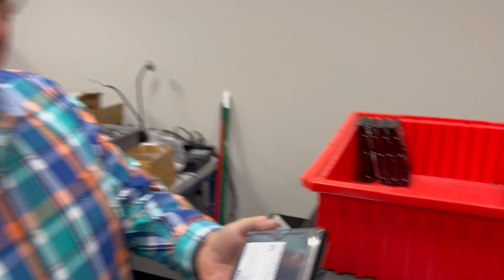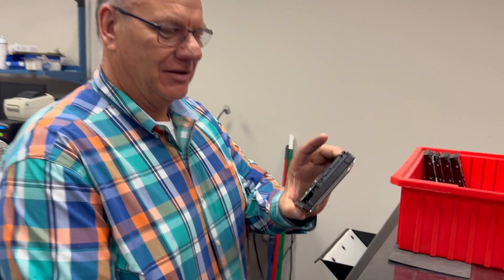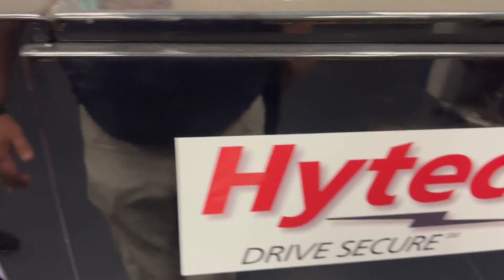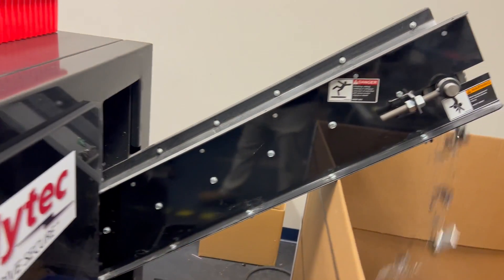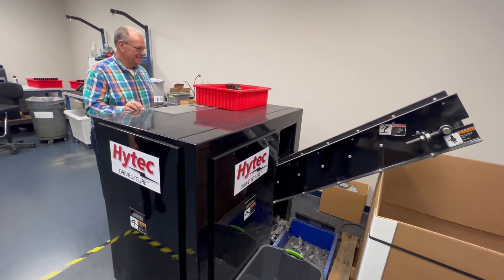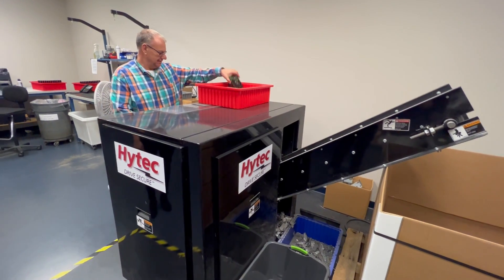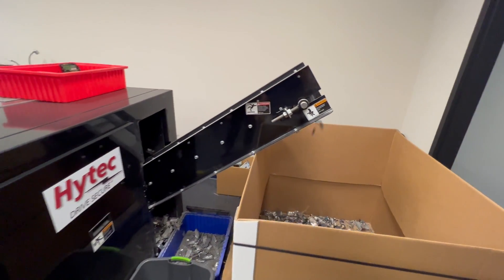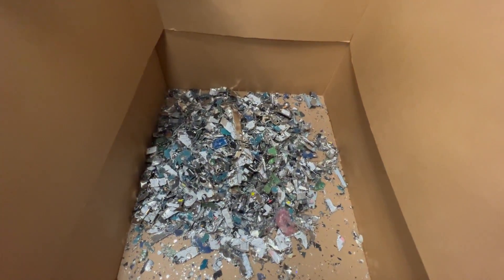Hytec Has an Axe to Grind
But they will settle for your hard drives!

Hytec Dealer Services offers complete and certified data destruction services for those hard drives found in copiers, printers and other imaging devices.

Don't be the next 60 Minutes Story!

SOURCE industry Analysts Inc.